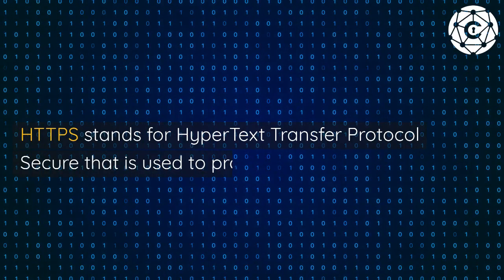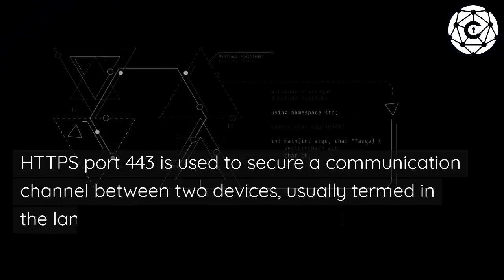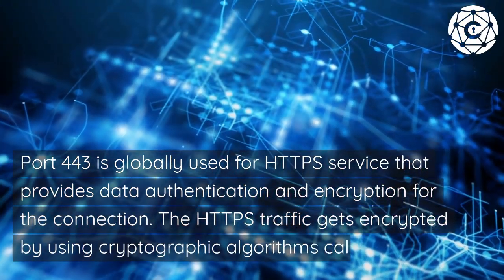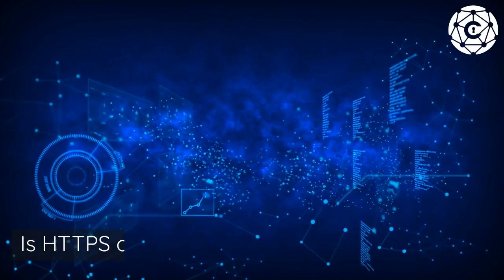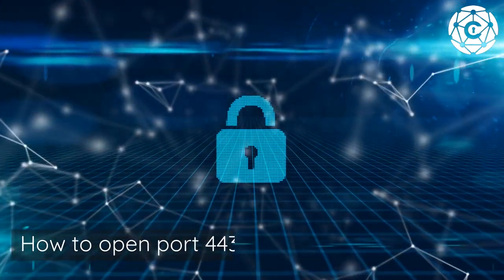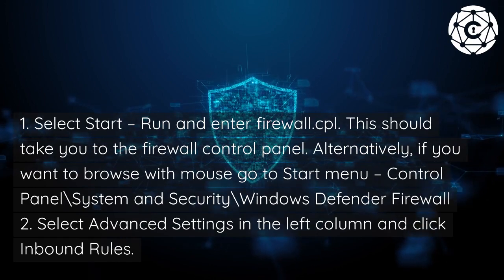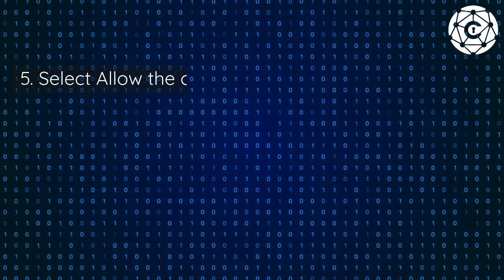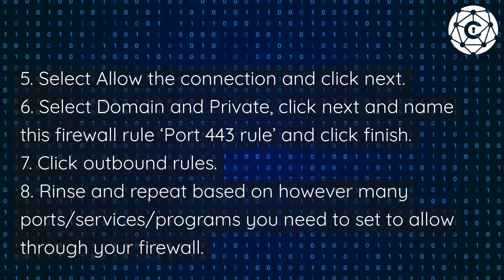HTTPS Port 443: Everything You Need to Know (Part 1)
HTTPS Port 443 encrypts all data transmitted between your web browser and the website you are visiting. In this video, we'll also discuss the difference between HTTP and HTTPS and why it is important to use HTTPS whenever possible. We'll also provide some tips on how to check if a website is using HTTPS and how to troubleshoot common HTTPS problems.

What is the HTTPS port?
What port does HTTPS use?
What is port 443?
Why do we use port 443?
Is HTTPS always port 443?
What is HTTPS protocol, and how it works?
What are HTTP and its purpose?
Are HTTP and HTTPS protocols secure?
Is HTTPS protocol secure?
How to use 443?
Can I use port 443 for HTTP?